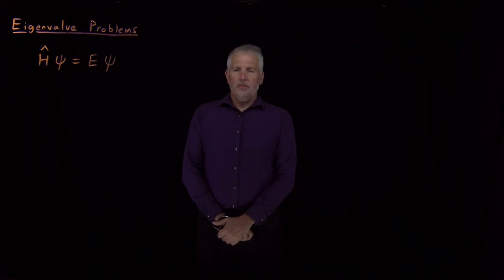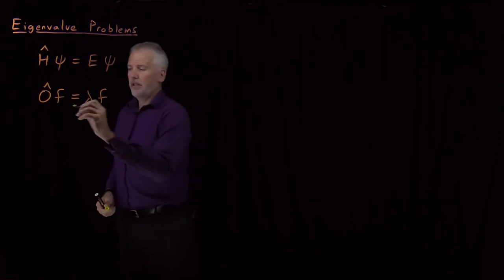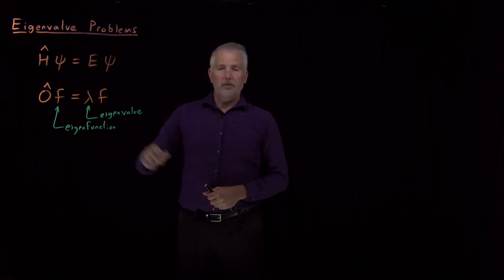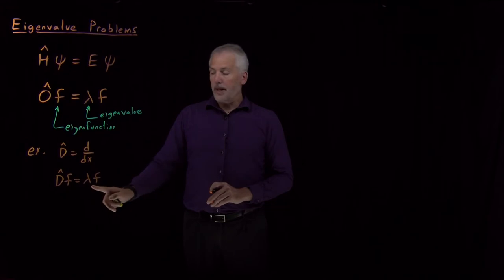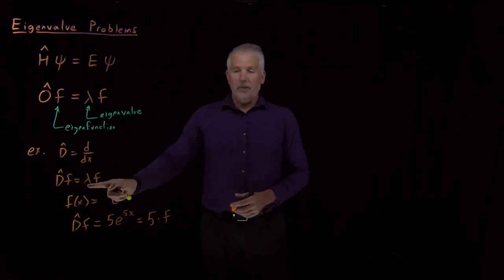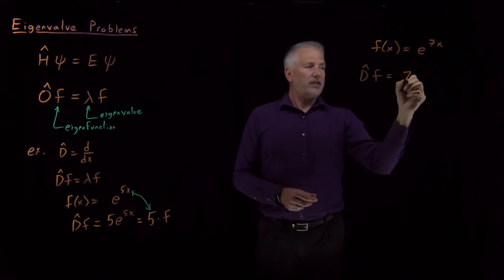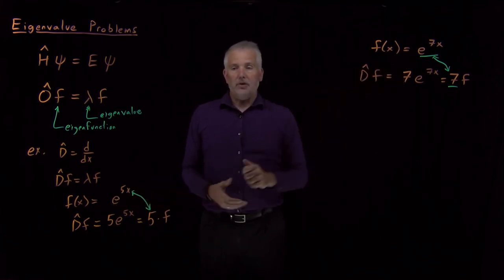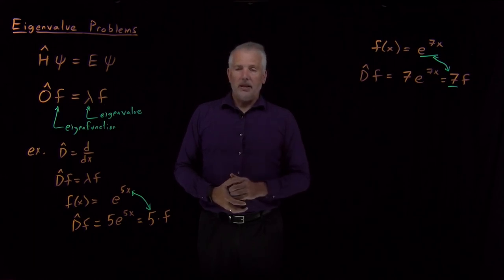Eigenvalue Problems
Schrödinger's Equation is an example of an eigenvalue problem: the wavefunction is an eigenfunction of the Hamiltonian operator, and the energy is the associated eigenvalue.